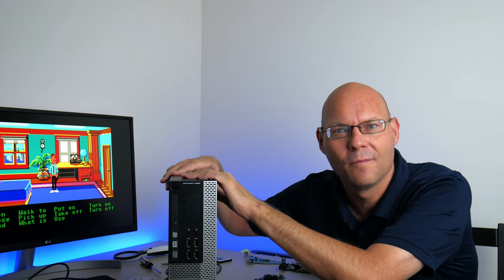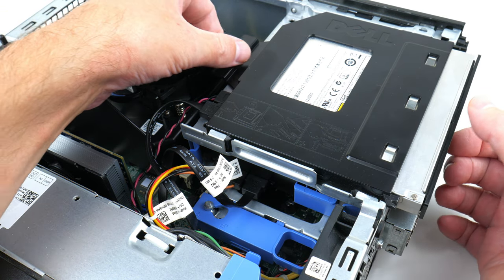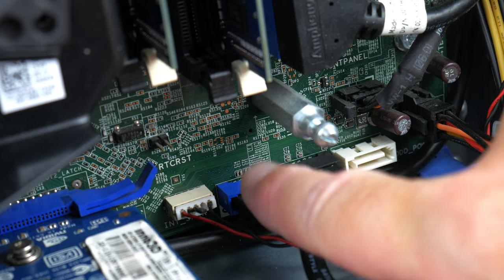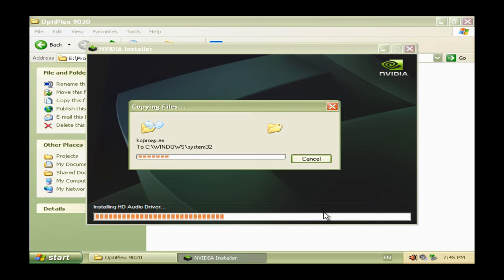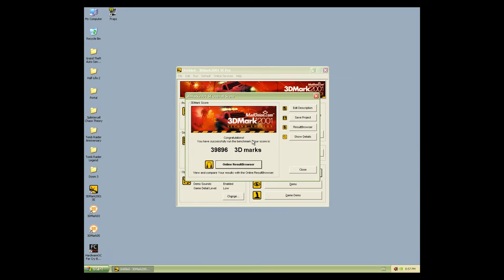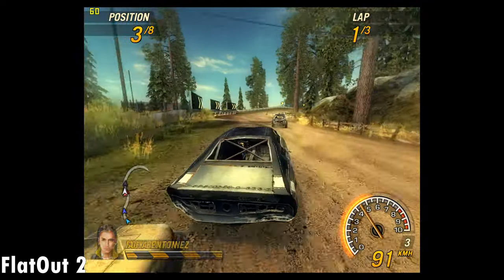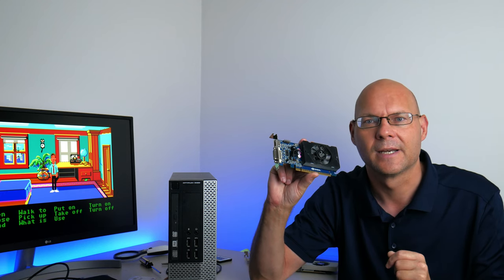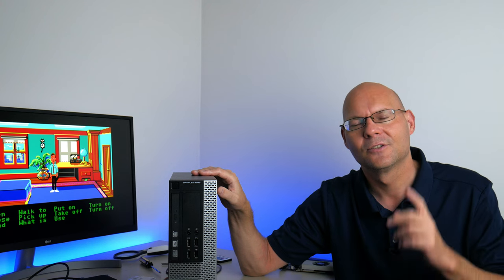Dell OptiPlex gets second life as Retro Gaming PC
Yes, another video about Dell OptiPlex Small Form Factor OEM computers! But this is one is for Windows XP Retro Gaming! For modern gaming these machines struggle to keep up, but for Retro Gaming they are fantastic, great value, easy to setup and excellent performance.